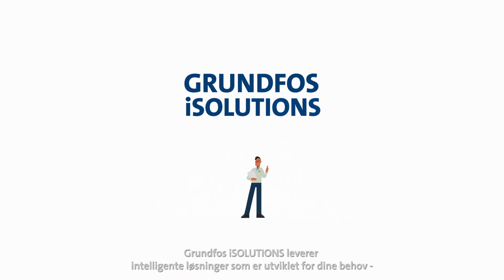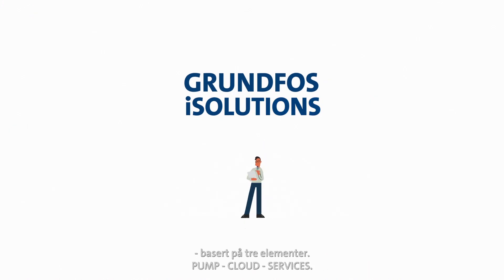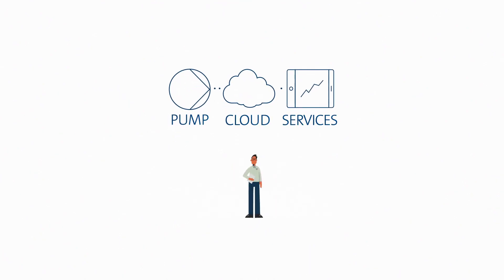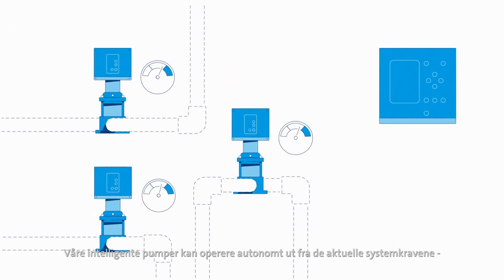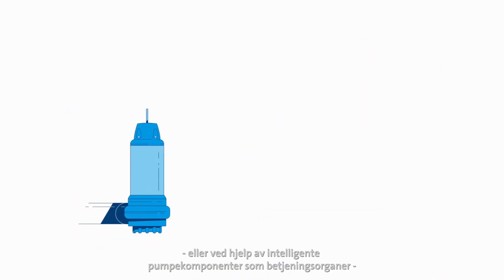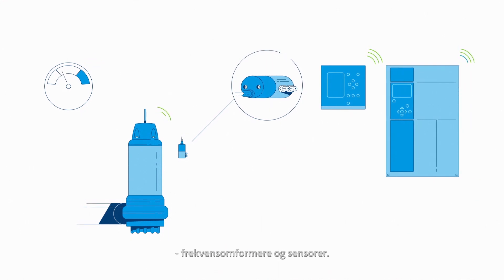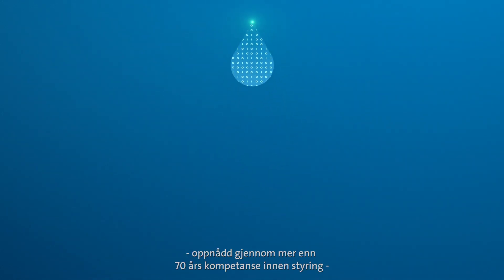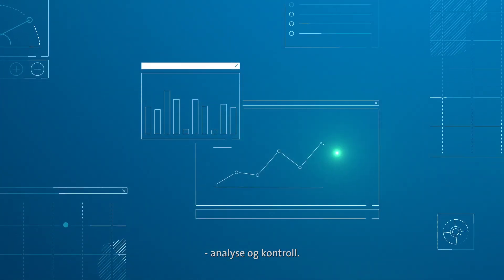Grundfos iSOLUTIONS / intelligente pumpesystemer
Se hvordan Grundfos iSOLUTIONS tilbyr intelligente pumper som kan operere autonomt ut fra de aktuelle systemkravene samtidig som det er koblet sammen for å optimalisere ytelsen i hele systemet